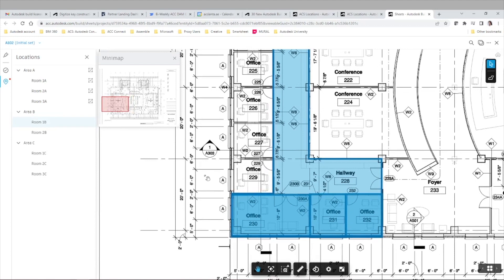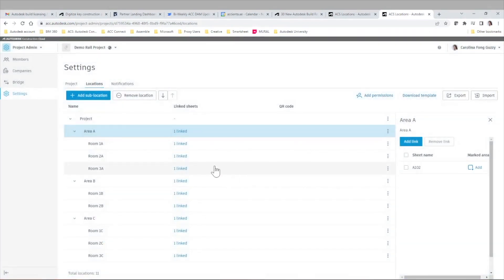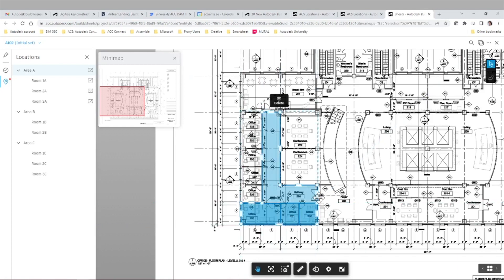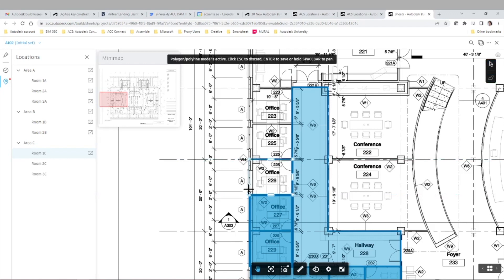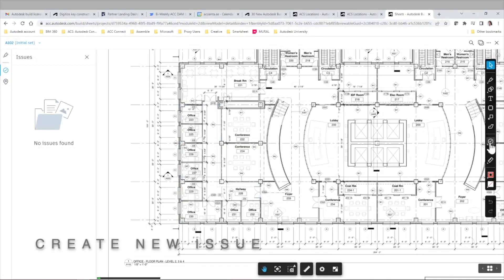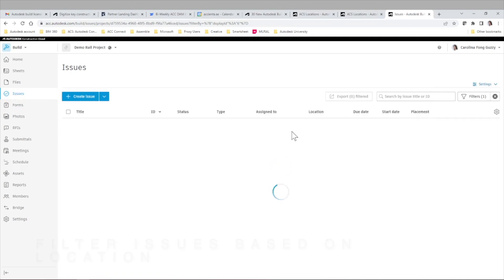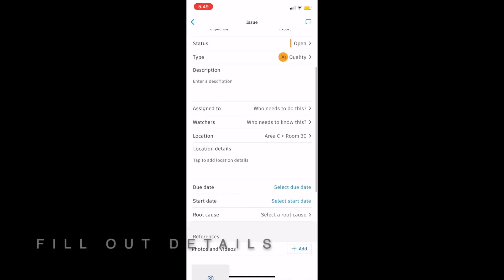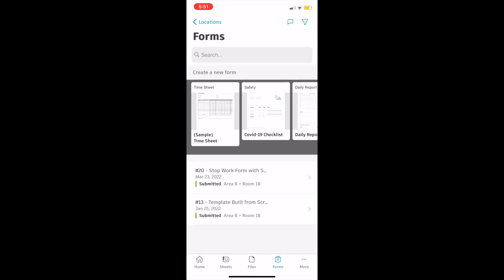Autodesk Build Location Mapping in 2D Sheets